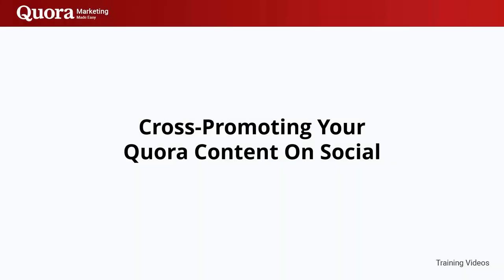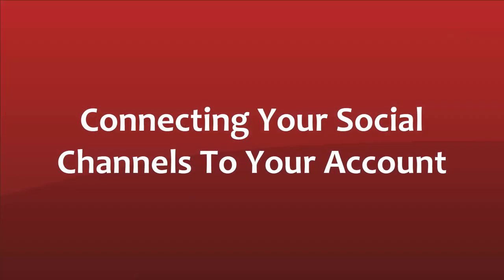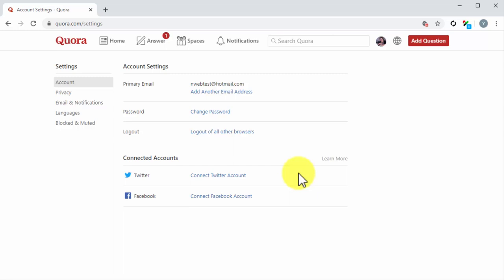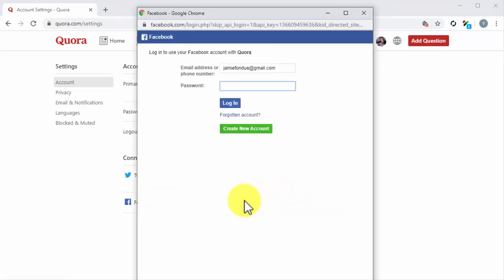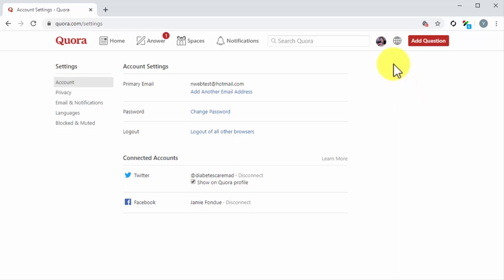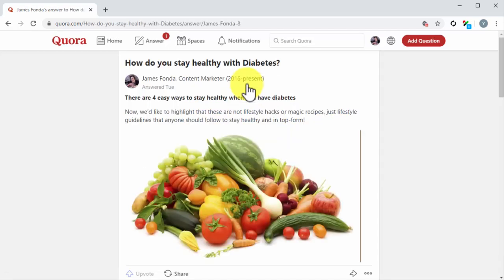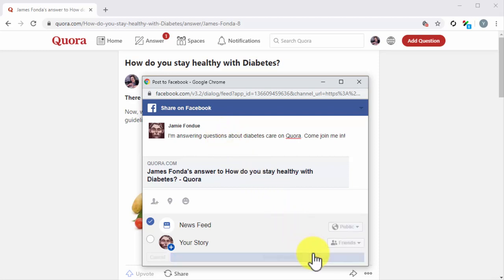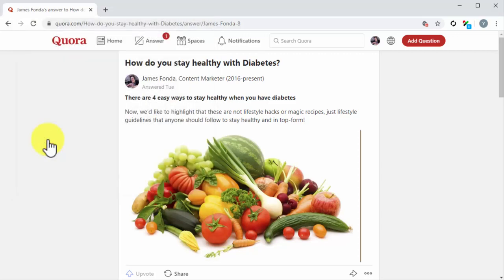FREE QUORA Marketing 2022 - Complete Course - Video 11 Cross-Promoting Your Quora Content On Social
Modern podcasting Marketing!

Welcome to the latest and very easy to apply “Quora Marketing” Training, designed to take you by the hand and walk you through the process of getting the most out of Quora on behalf of your business.

I’m very excited to have you here, and I know that this will be very helpful for you.

This exclusive training will show you step-by-step, topic by topic, and tool by tool, what you need to know to dominate quora marketing, in the easiest way possible, using the most effective tools and in the shortest time ever.

This training is comprised of 20 training chapters, ready to show you the latest Quora Marketing strategies.

This Is Exactly What You Are Going To Learn:

Chapter 1-What is Quora all about?
Chapter 2-Setting Up Quora For Marketing
Chapter 3-Using Quora Features To Market Your Business
Chapter 4-Posting Your Marketing Videos on Quora
Chapter 5-Using Quora To Engage Your Audience
Chapter 6-Repurposing Your Blog’s Content For Quora
Chapter 7-Creating Backlinks On Quora
Chapter 8-Setting up a Quora Ad campaign
Chapter 9-Setting Up A Traffic Campaign On Quora
Chapter 10-Setting Up A Remarketing Campaign On Quora
Chapter 11-Cross-Promoting Your Quora Content On Social
Chapter 12-Reviewing Your Performance On Quora
Chapter 13-Growing Your Business Through The Quora Flywheel
Chapter 14-Formatting Your Quora Answers The Right Way
Chapter 15-Crazy-Simple Quora Strategies To Boost Your Brand
Chapter 16-Tips That Will Help You Create Thought-Provoking Quora Answers
Chapter 17-Quora Marketing Do’s And Don’ts
Chapter 18-Quora Marketing Premium Tools And Services To Consider
Chapter 19-Quora Marketing Success Stories
Chapter 20-Quora Marketing Frequently Asked Questions

Well, it’s time for you to start getting the most out of Quora, on behalf of your

business.

I know you'll love this training.